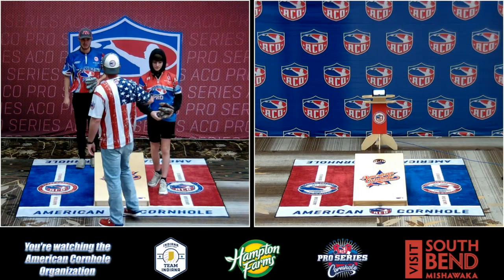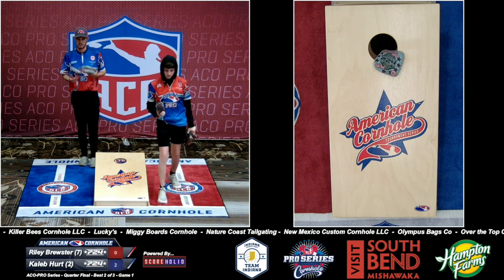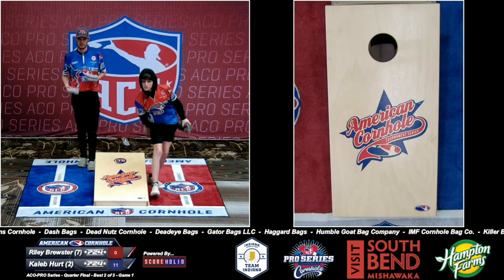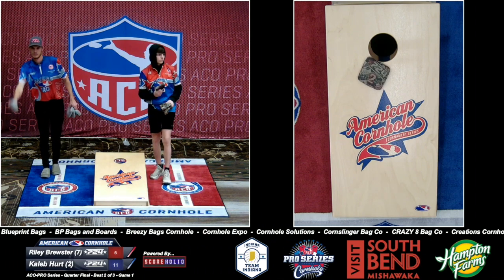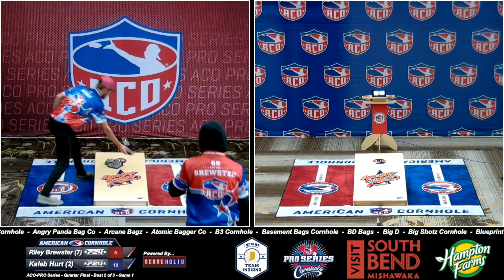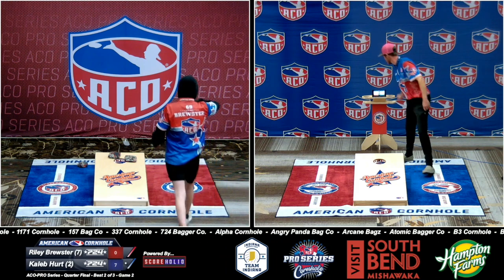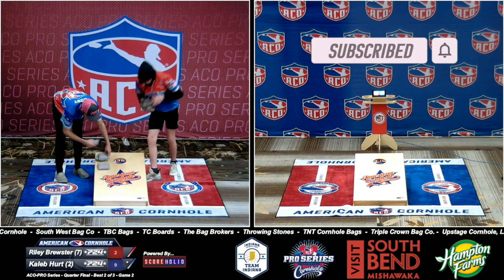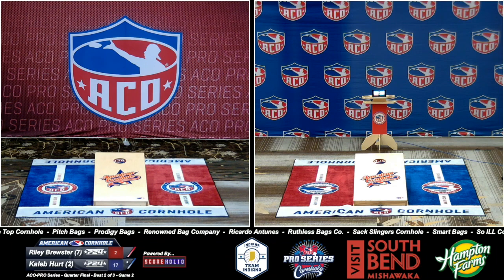Riley Brewster vs Kaleb Hurt - ACO-PRO Series #3 - Quarterfinal - ACO South Bend Major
Watch ACO-PRO players Riley Brewster vs Kaleb Hurt battle during Quarter Final #1 of the ACO-PRO Series at the ACO South Bend Major.
Brought to you from South Bend, Indiana during ACO Season 18.

About the ACO | American Cornhole  LLC.
Established in 2005, headquartered in Camp Dennison, Ohio. American Cornhole Organization (ACO) is the World Governing Body of the Sport of Cornhole, offering Official Cornhole Rules, certified products, tournament listings, and comprehensive information about cornhole events. ACO provides programs and services to set cornhole standards, ensure its integrity, preserve its future and enhance the cornhole experience. Enjoy ACO’s valuable benefits and support the sport you love by becoming an ACO member. Bring it!

More About American Cornhole and the ACO

Play by the Rules. Official Sport of Cornhole Rules followed worldwide in cornhole tournaments and backyard corn hole games since 2005
Enhance your cornhole experience with an ACO Membership Dedicated to providing programs and services to set to set cornhole standards, ensure its integrity, preserve its future and enhance the cornhole experience, since 2005.
Official Worldwide Governing Body of the sport of cornhole, since 2005:
Connect with American Cornhole and Enjoy the ACO Family Experience. Game On!

Topic: Riley Brewster vs Kaleb Hurt - ACO-PRO Series #3 - Quarterfinal - ACO Panama City Beach Major